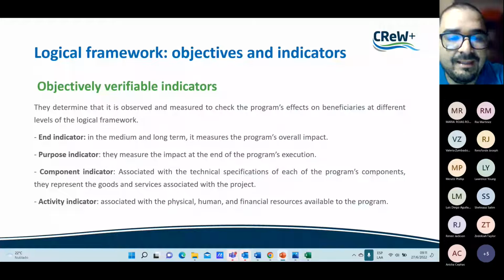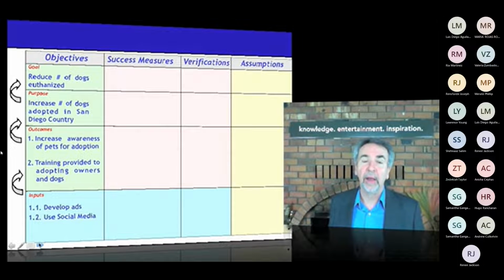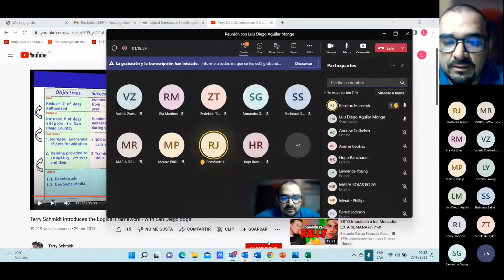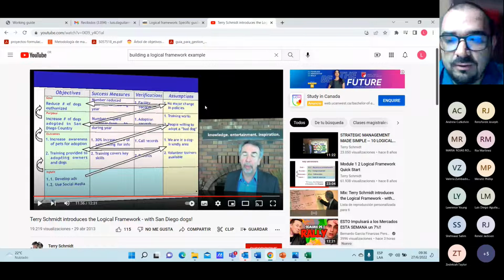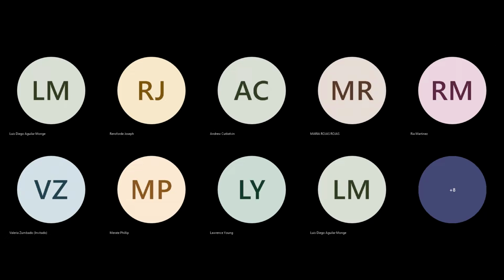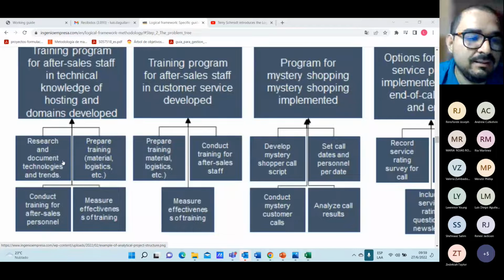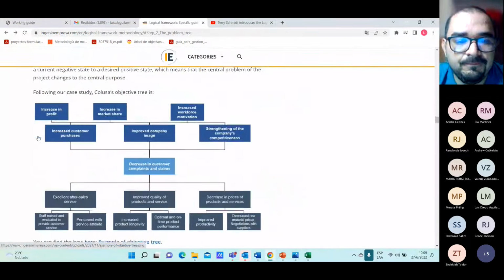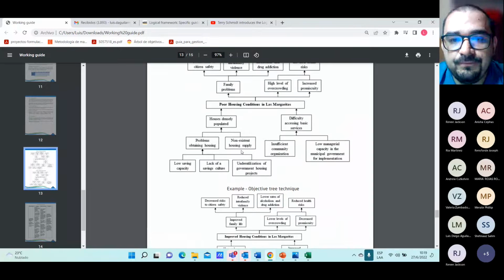The Logical Framework: Objectives and Indicators